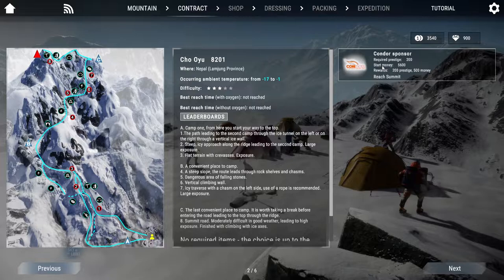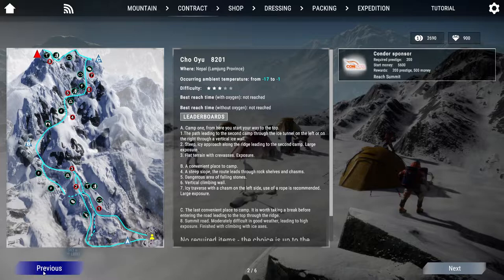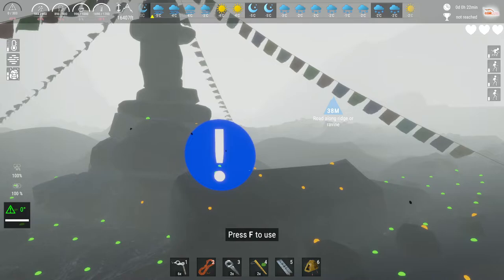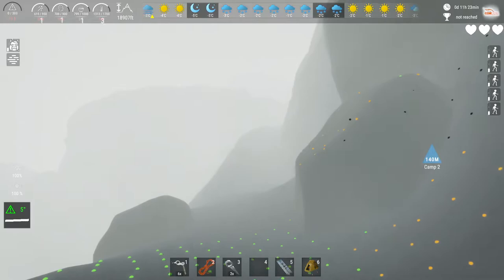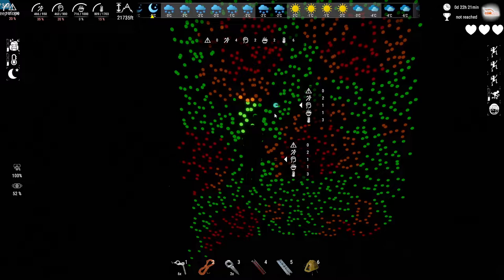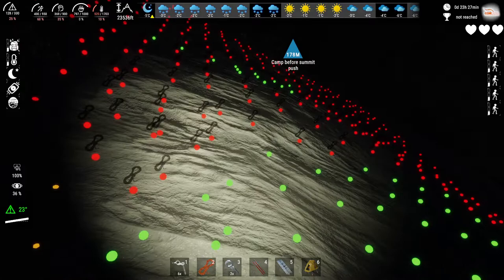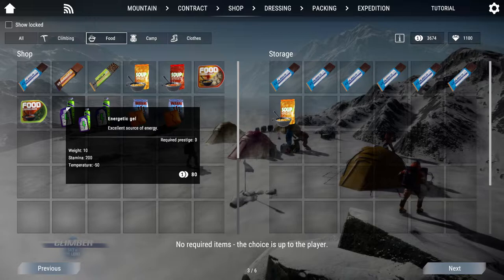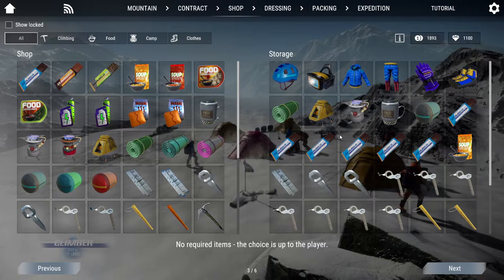My first attempt at Cho Oyu (Climber: Sky is the Limit)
A surprisingly easy mountain to summit. Really, really easy to do without oxygen. This is me never playing the mountain before, only dying once for dingus reasons. Enjoy!

00:00 - Stream Start
10:30 - Begin the Climb